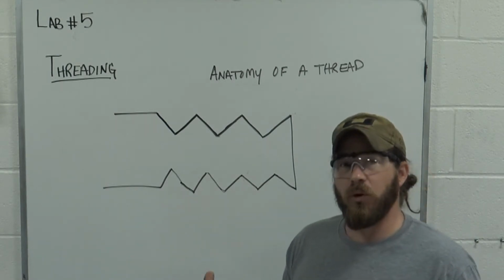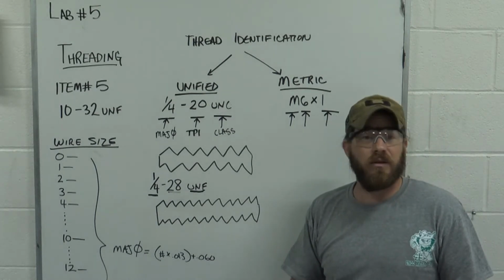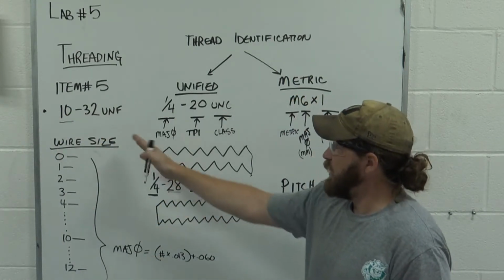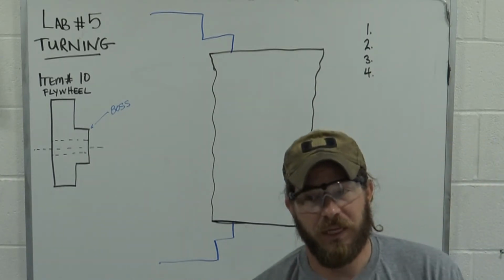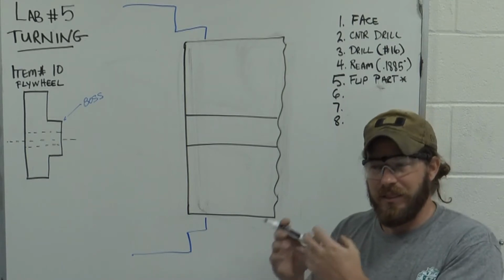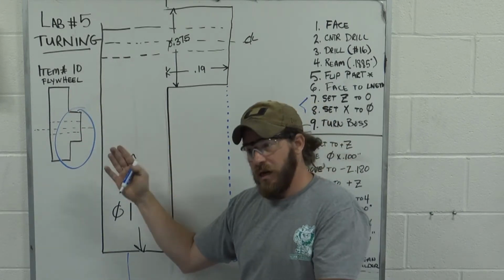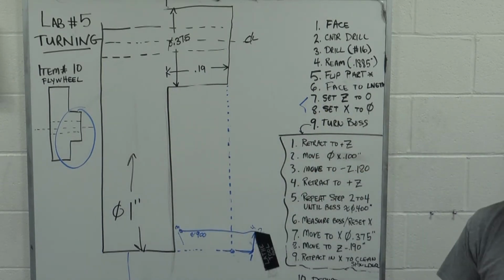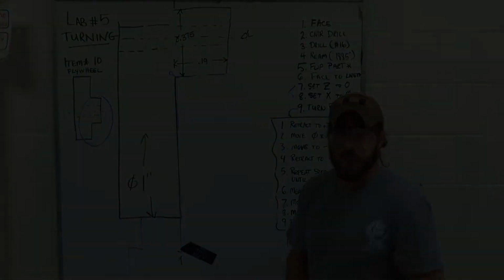2156 L05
Lathe Turning techniques and threading using a die